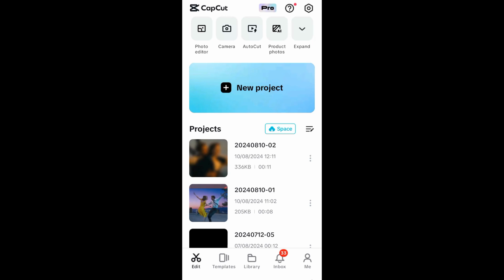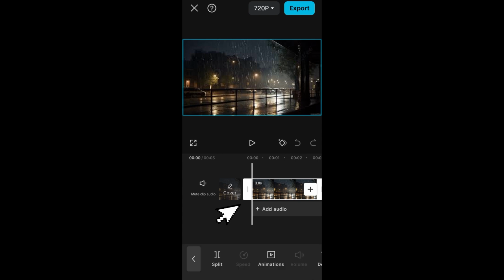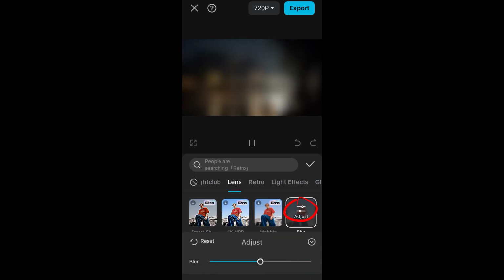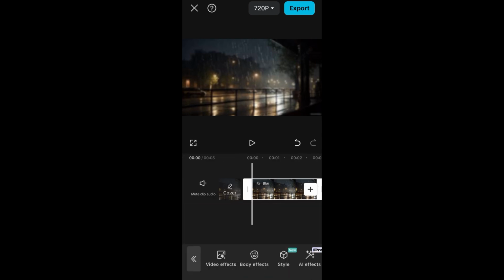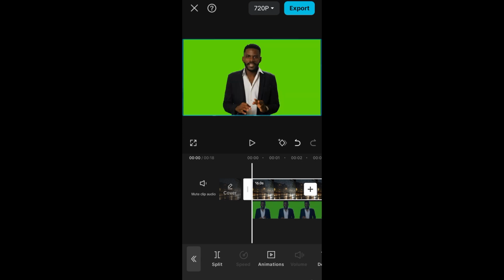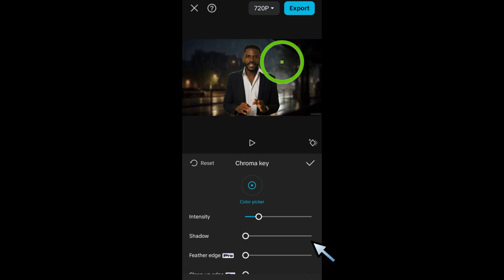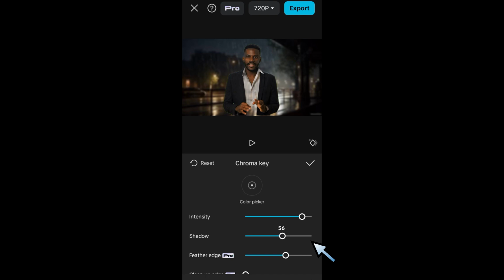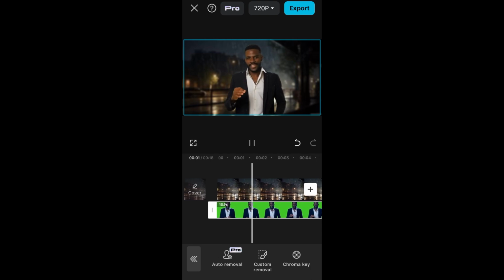How To Remove Green Screen In Capcut Android ( Step By Step )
How To Remove Green Screen In Capcut Android

In this video I'll show you how to remove green screen in Capcut. The method is very simple and clearly described in the video. Follow all of the steps & learn how to use green screen on Capcut